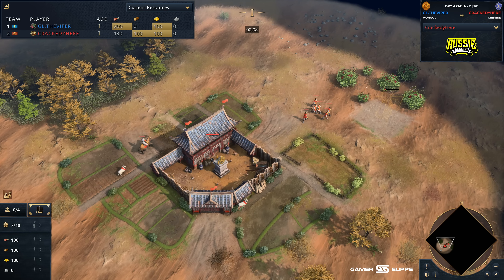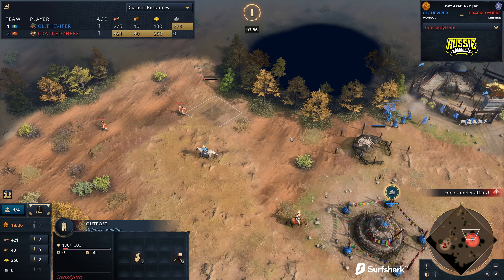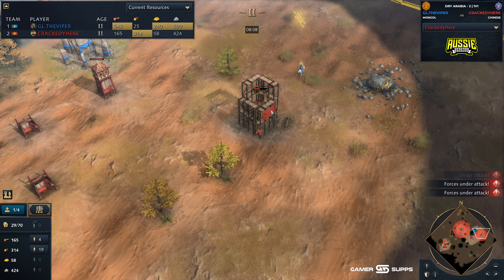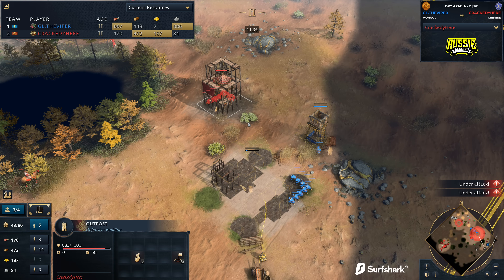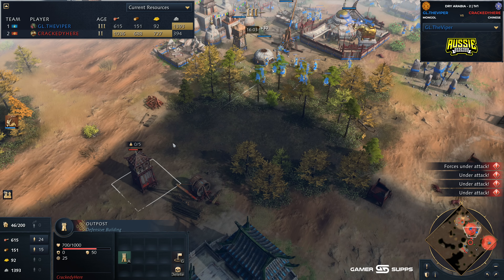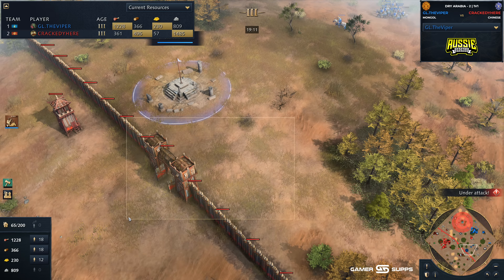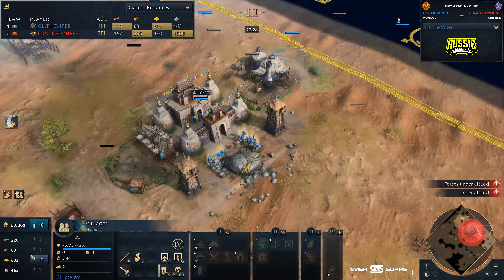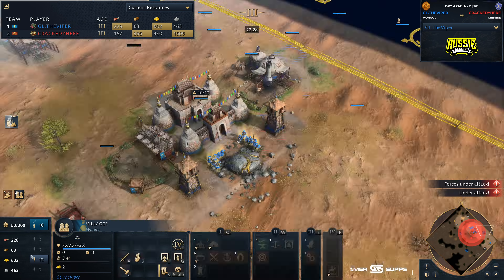TheViper Faces The Worst Tower Rush In HISTORY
This game was played on the brand new Age of Empires 4 (AoE4) patch!